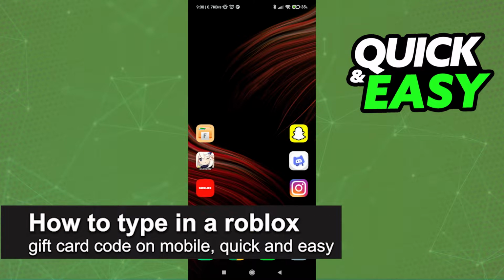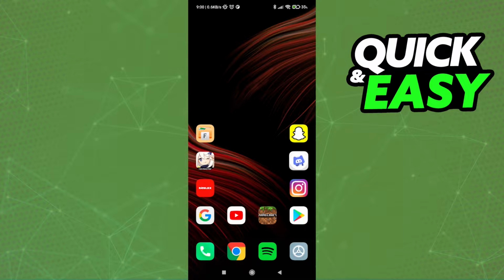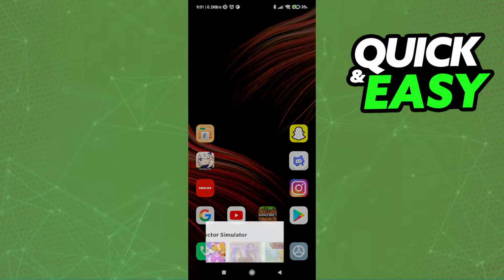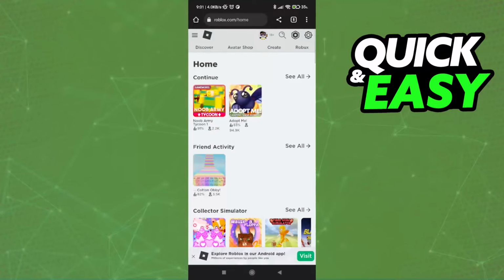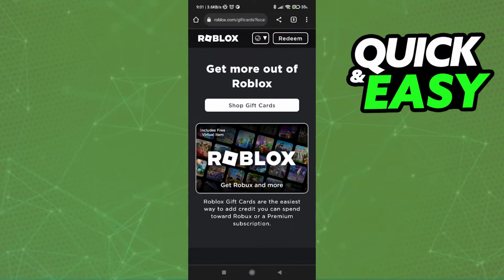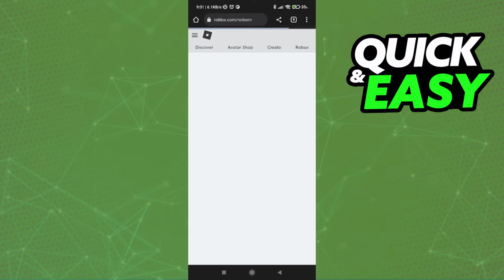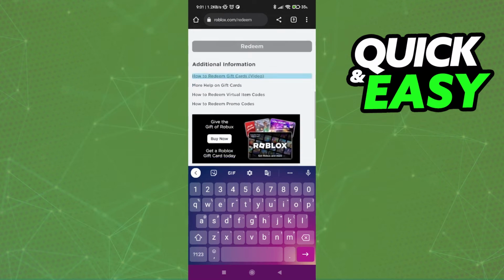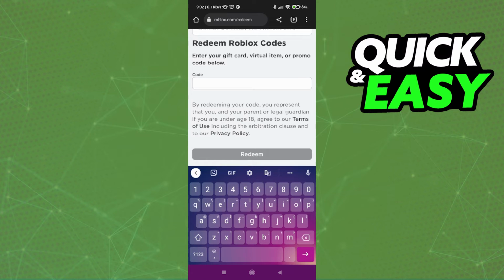How To Type in a Roblox Gift Card Code on Mobile [Very EASY!]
In this video I will show you how to type in a roblox gift card code on mobile.

I hope I have helped you with the video!